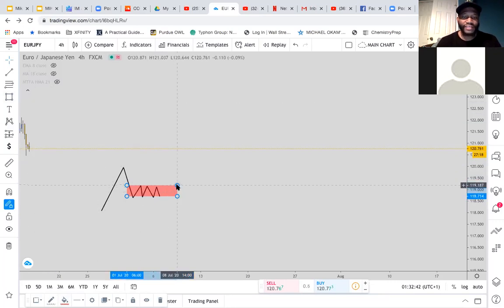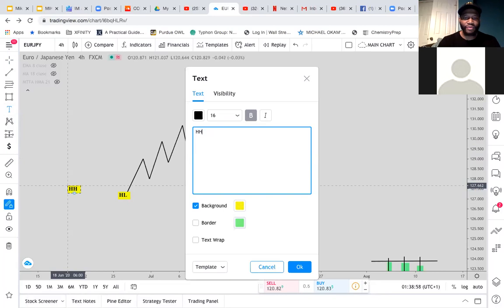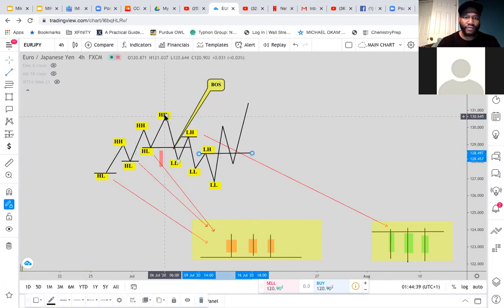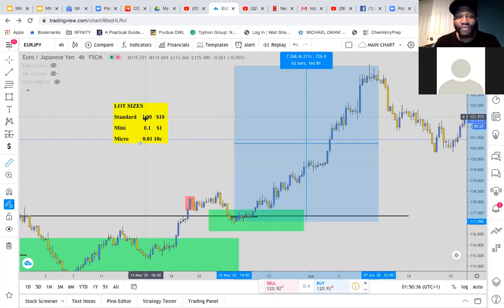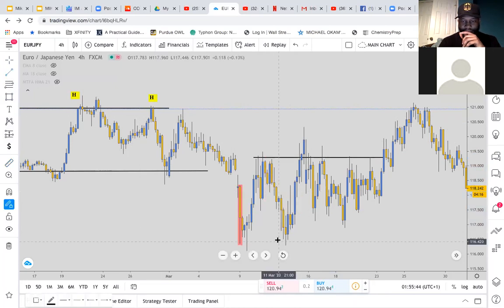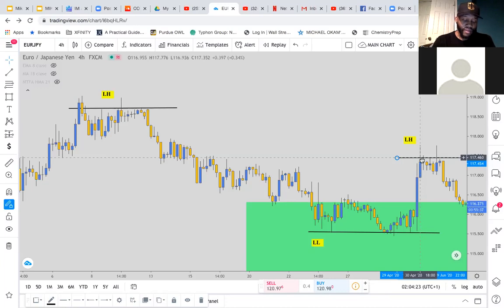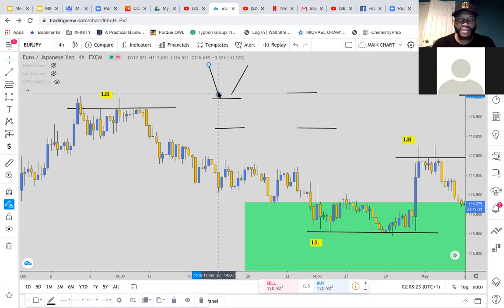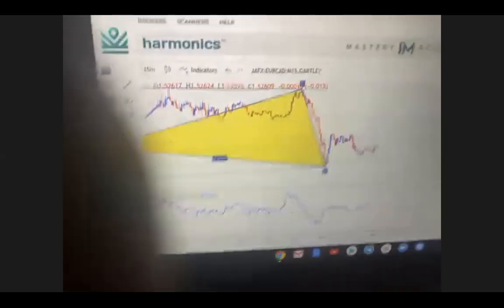Beginner Webinar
Market structure
Harmonic scanner demo entry